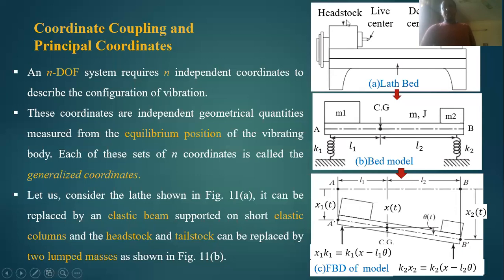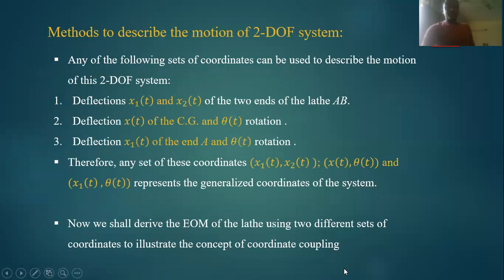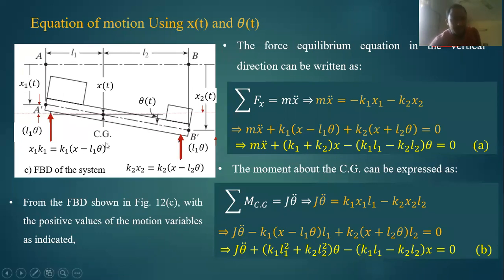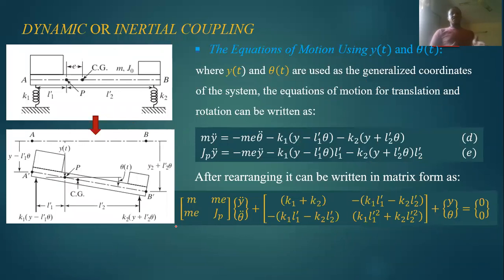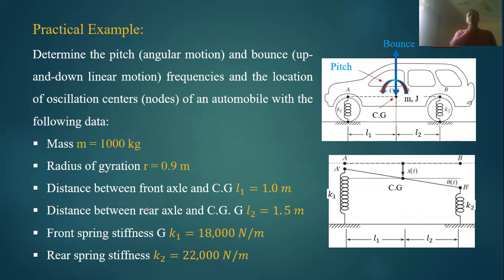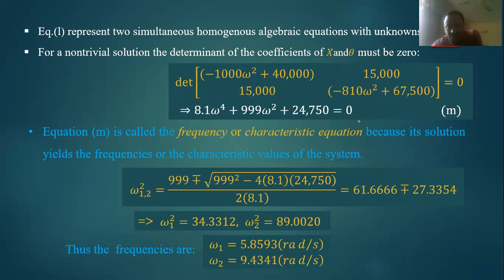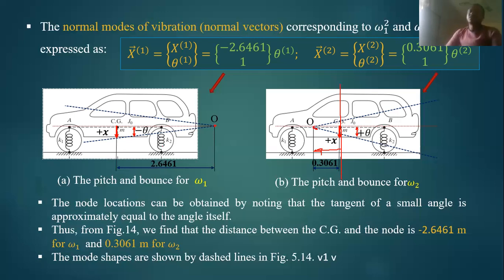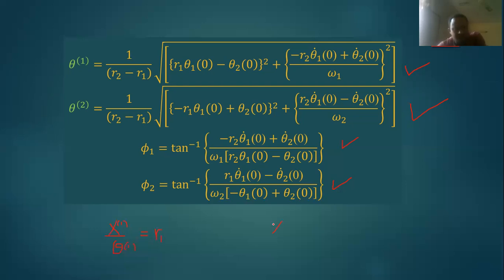Advance Engineering Educational Channel: Coordinate coupling and principal coordinates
Coupling in the system is said to be mass coupled or stiffness coupled or both. If the stiffness coupling exists, then it is called static or stiffness coupling. If the mass matrix is non-diagonal, then there exists Mass coupling or Dynamic coupling. There may exist co-exist both static (stiffness) and dynamic (inertial or mass) coupling.